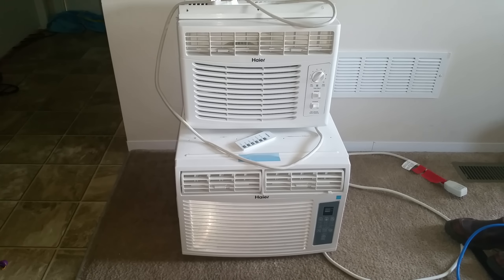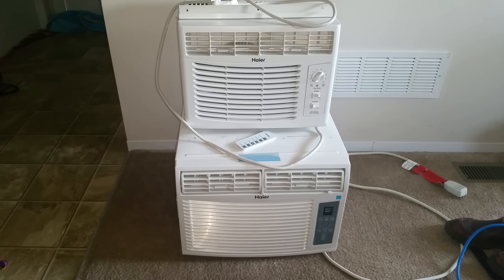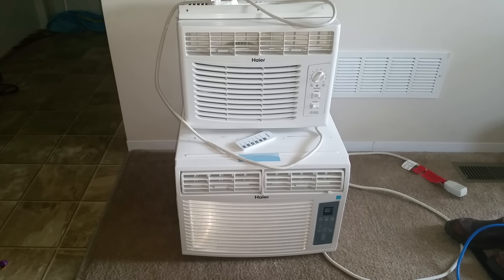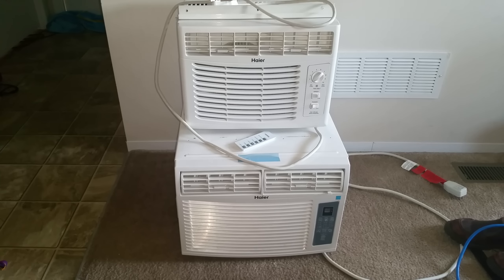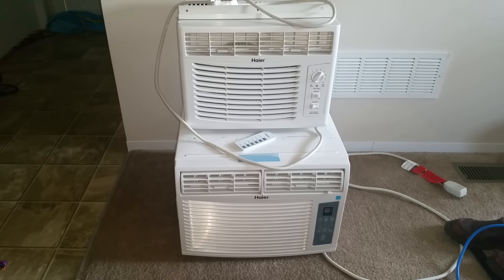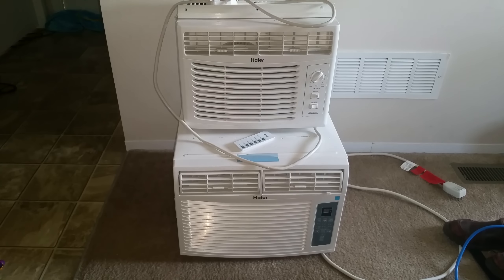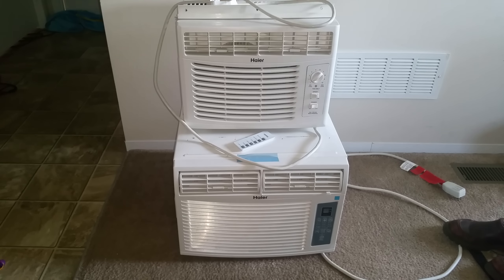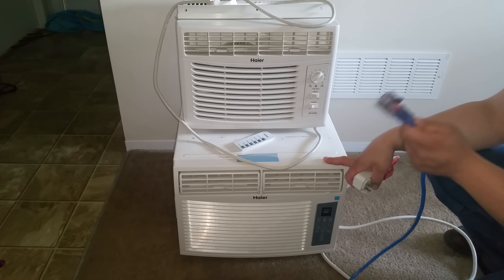Size a Solar setup for a window air conditioner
I get this question frequently. Judging by the comments many people are unaware of how to size an off the grid setup to run an air conditioner. Hopefully this video will help